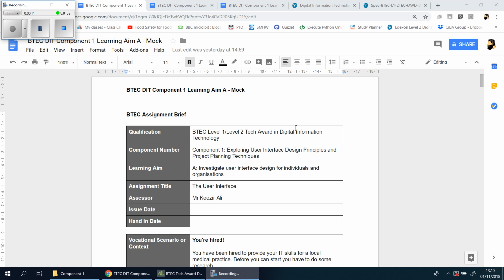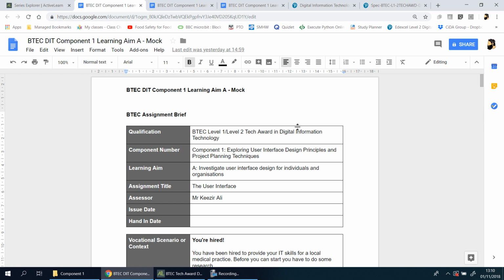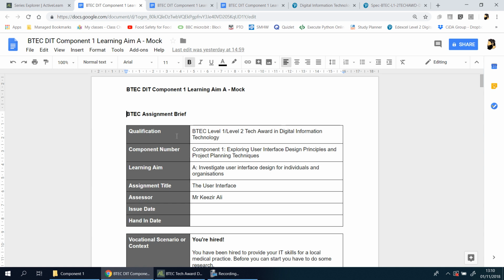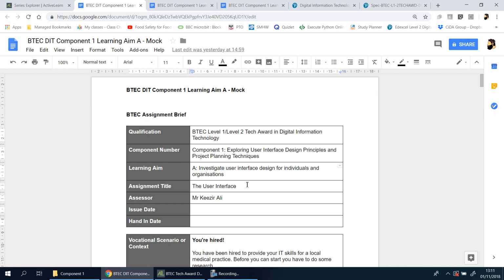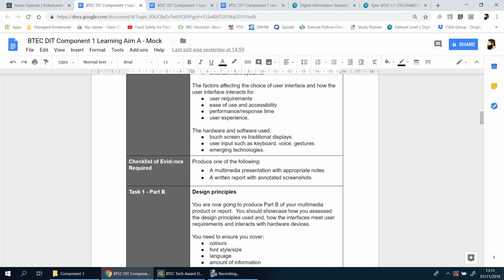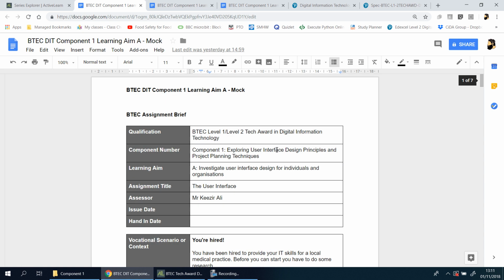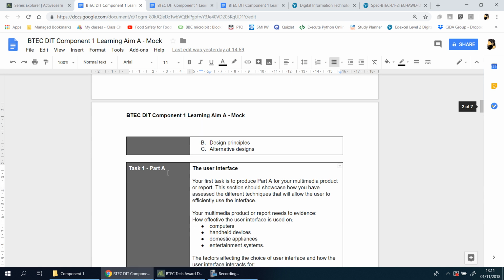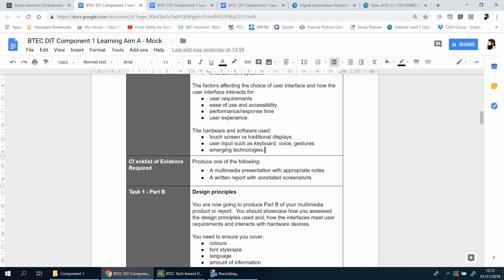3 How to provide evidence